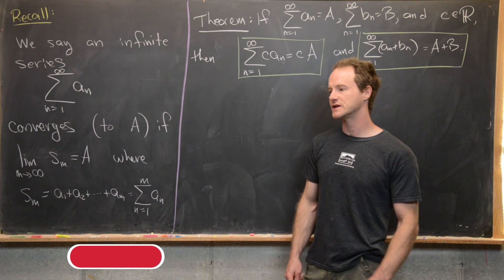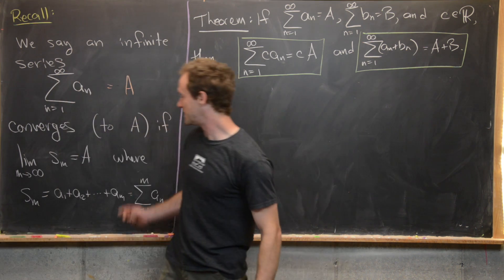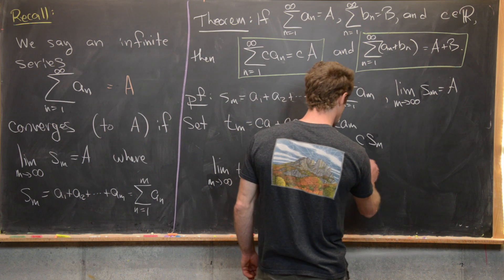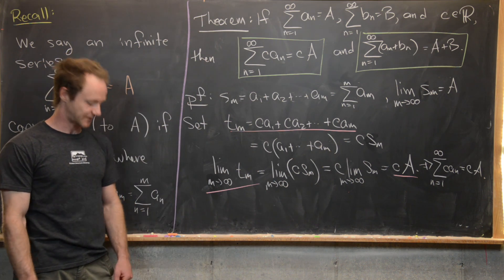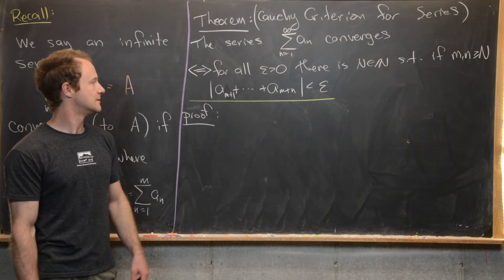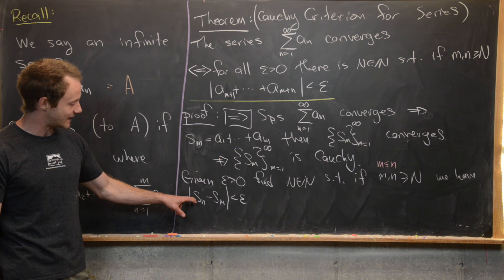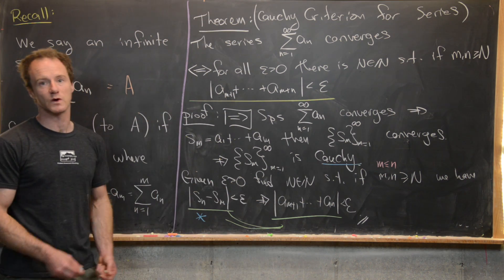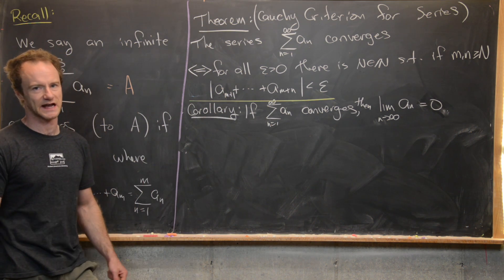Real Analysis | Cauchy Criterion for Series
We prove a few preliminary results for convergent series including some algebraic properties and the Cauchy criterion.

Differential Forms: